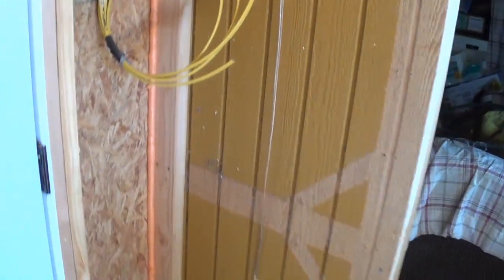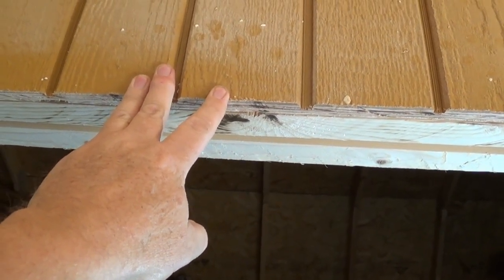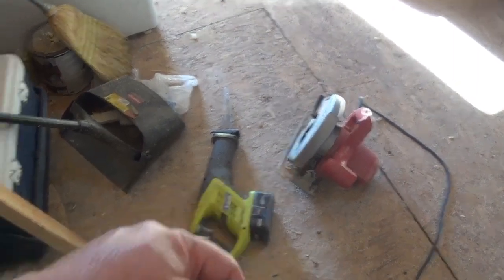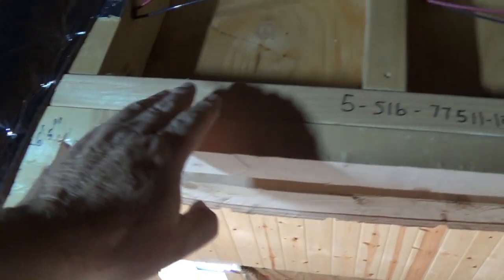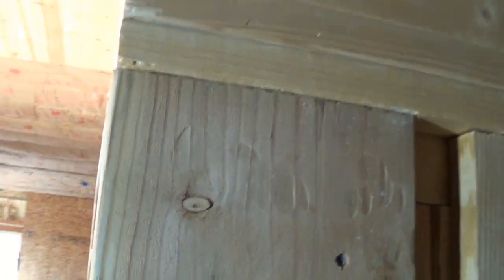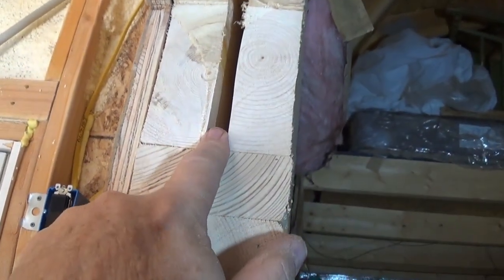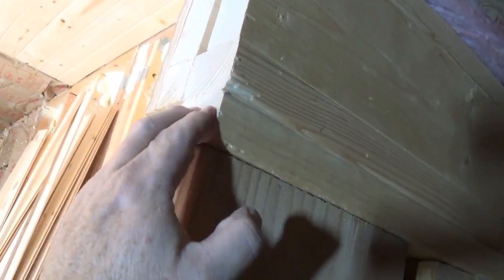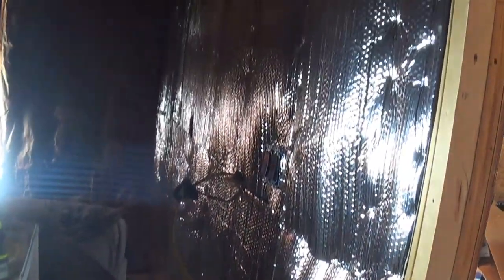Portable Building Barn Door Mod/Hack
so i opened up the barn door opening going from 6ft height to 6'4" height and a standard 36" wide. made the other side of the door a wall. lol.

Ryobi Cordless Reciprocating Saw
Ryobi Cordless Skill Saw
Ryobi Batteries
Ryobi Chargers
Cordless Tools
Corded Power Tools

Mailing Address:
Jeff ArizonaHotHomestead